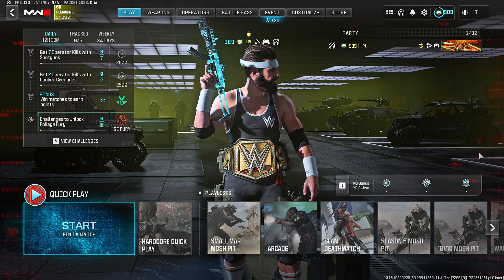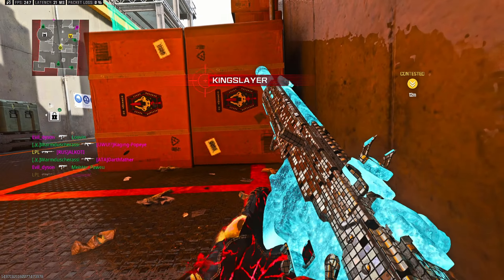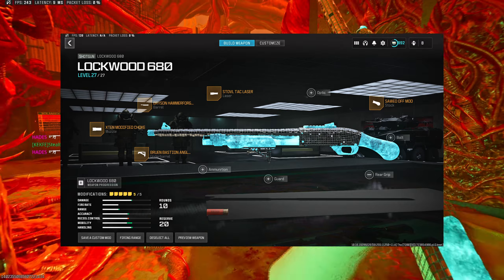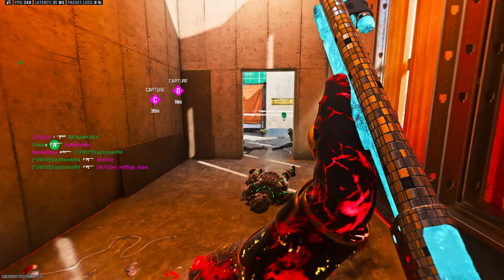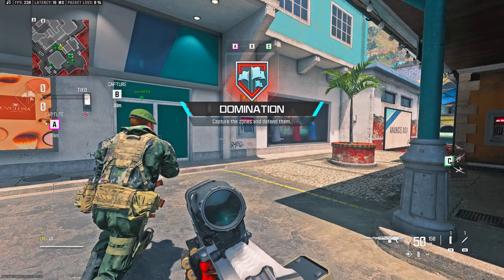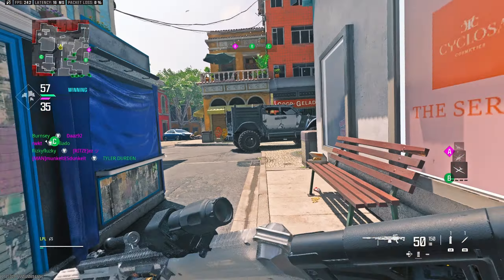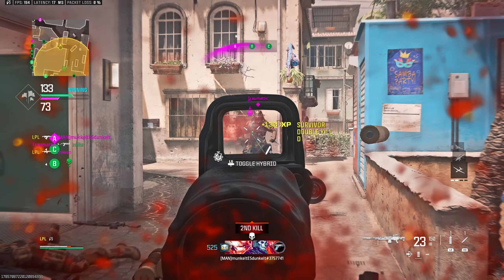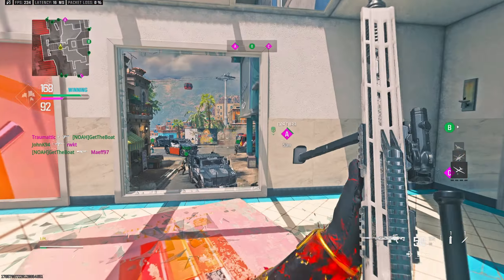How To Unlock New JAK PROTEAN Fast! Week 4 Season 5 in MW3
How to unlock the New JAK Protean  - In this video i will be showing you everything you need to know about unlocking the new JAK Protean . You can copy exactly how i unlock the JAK Protean in just a few games by showing you gameplay and which week 4 challenges you should do!  This is for the RAAL LMG!

Challenges
How to get 20 kills while prone
How to get 25 kills with a weapon set to single fire
How to get 2 kills with 1 mag 5 times with markman rifles
How to get 8 mounted kills
How to get 12 1 shot 1 kill with shotguns

0:00 - Intro
0:22 - Unlocking JAK Protean
3:20 - JAK Protean Unlocked & Gameplay

👋 About Me
Hi im LPL, i make  Modern Warfare 3 Videos that help the everyday mw3/Warzone gamer to unlock new weapons, camo's or even help complete mastery grinds. Each video provides an easy how to guide explaining each step so you too can complete  challenge. All video's include mw3/warzone gameplay making it easy to follow in order to complete challenges fast and easy saving you time.